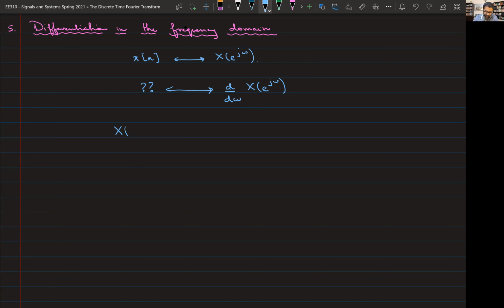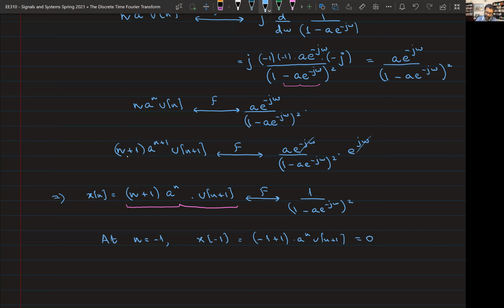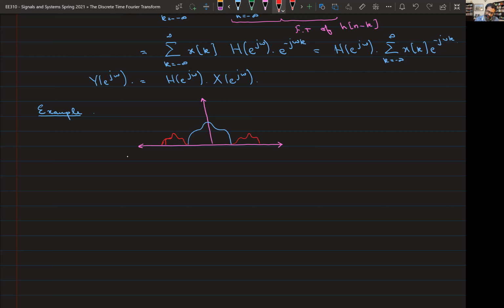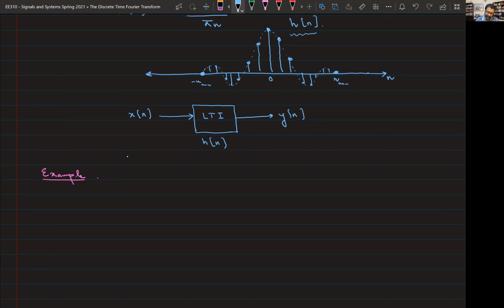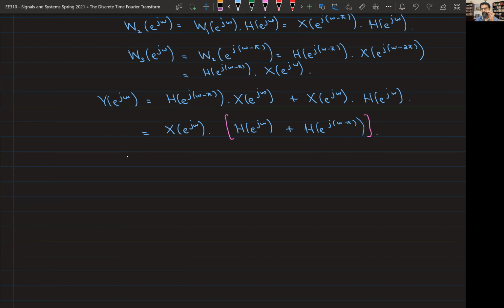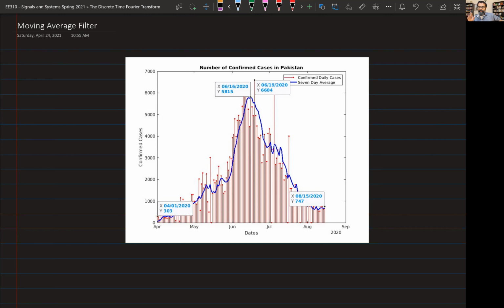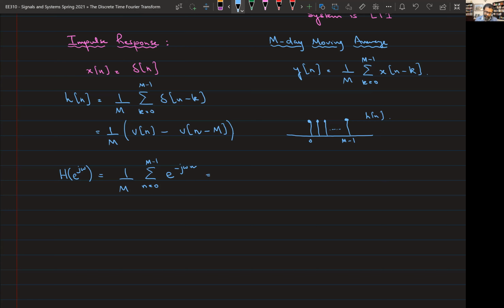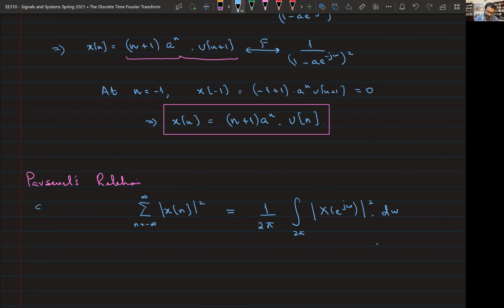EE310-Spring21-Lecture 25: Properties of DTFT; The Convolution Property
Lecture 25: Properties of the DTFT (Differentiation in Freq, Parseval's Relation); The Convolution Property

Time Stamps
00:00 Differentiation in the Frequency Domain
05:02 Example: Inverse FT of 1/(1-ae^-jw)^2
12:15 Question/Comment: But what are discrete-time signals?
15:39 The Convolution Property: Introduction and Derivation
20:27 Example: Ideal Low-Pass Frequency Selective Filtering
31:13 Example: Constructing a Band-Stop Filter from Low-Pass Filters
45:04 The Moving Average Filter: Introduction
51:06 Impulse Response of Moving Average Filter
59:24 Frequency Response of Moving Average Filter
01:09:10 Parseval's Relation